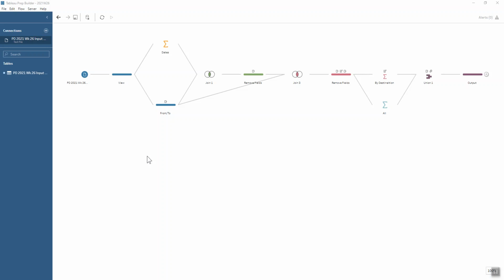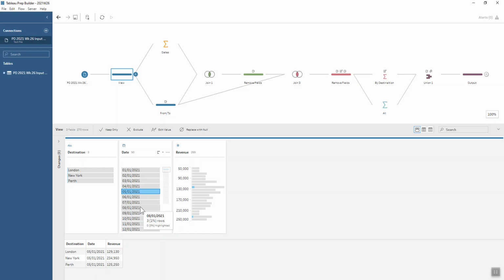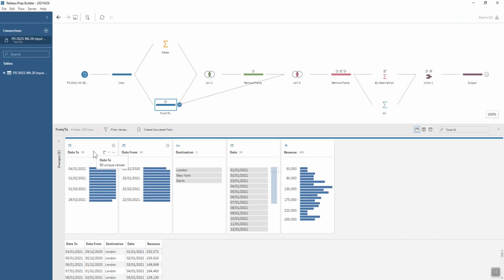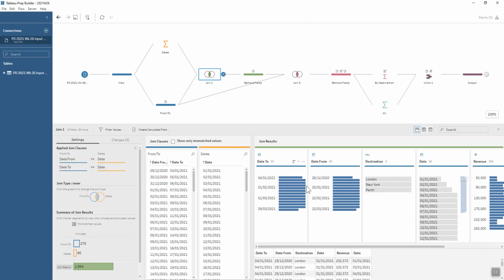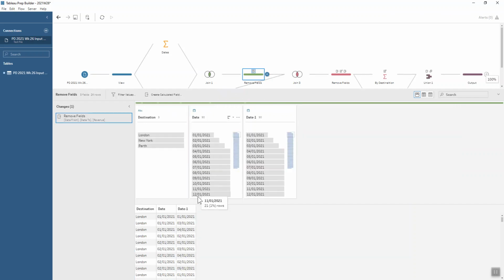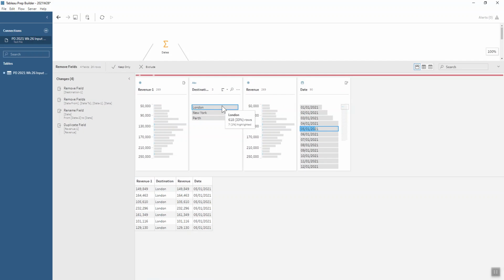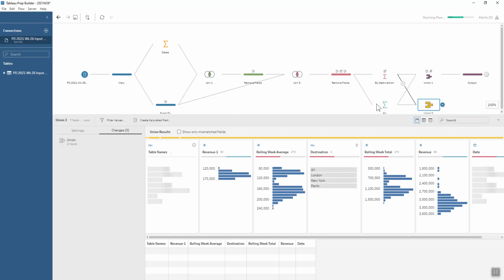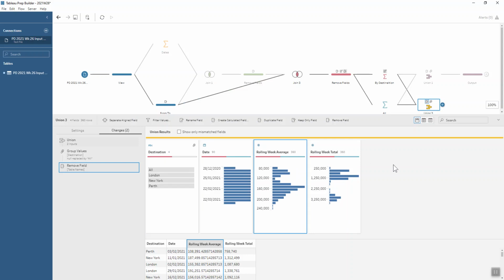Preppin' Data 2021: Week 26 Rolling Weekly Revenue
We're using scaffolding to help us with some rolling calculations this week.